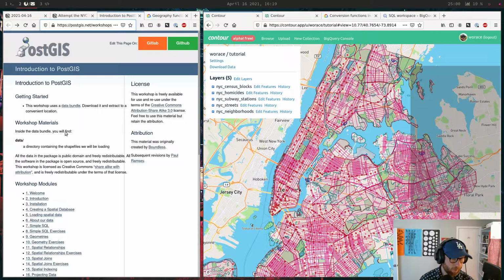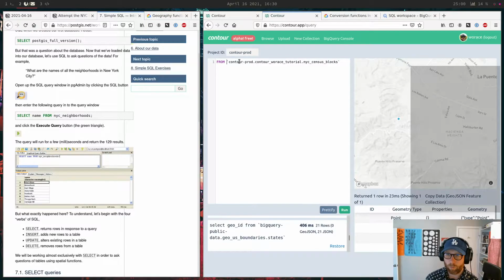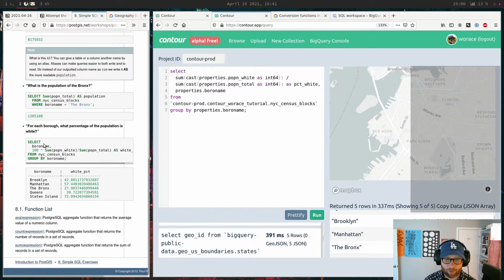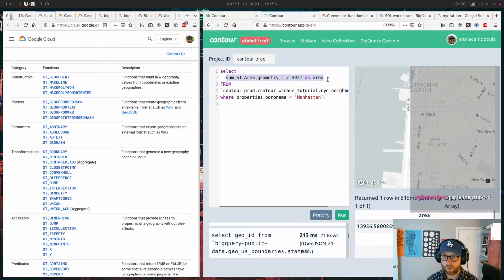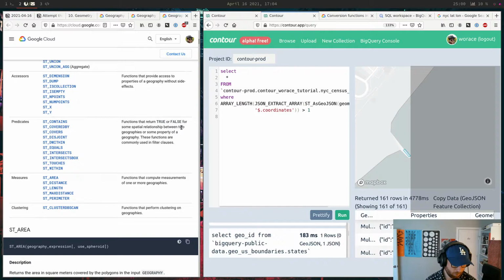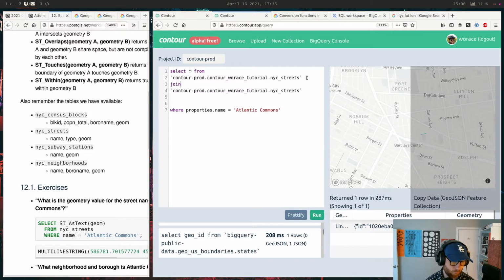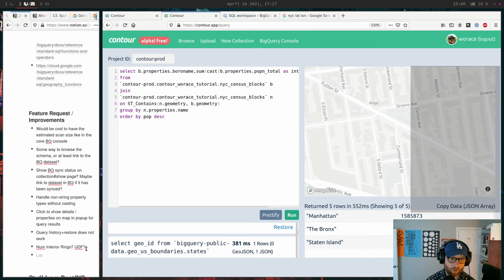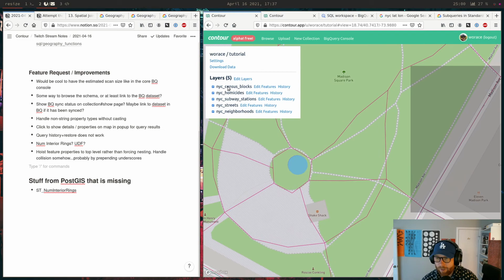(Twitch 4/16/21) Can we do the official PostGIS Tutorial in BigQuery?